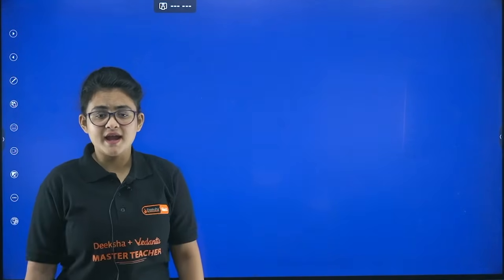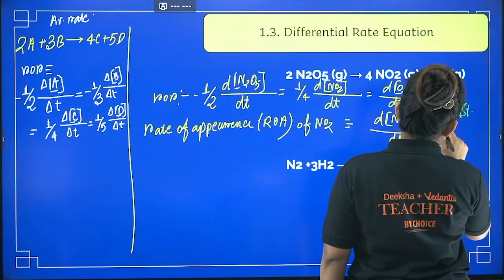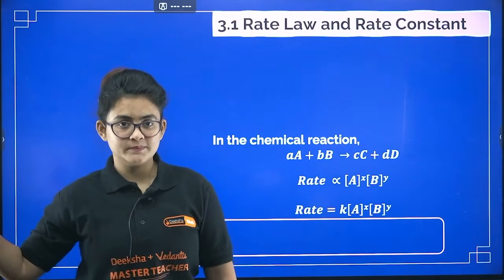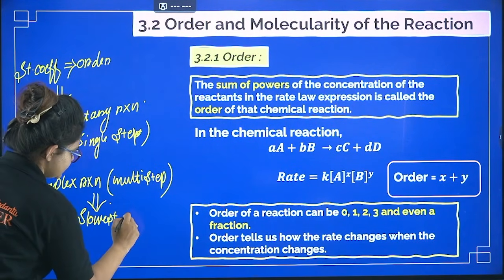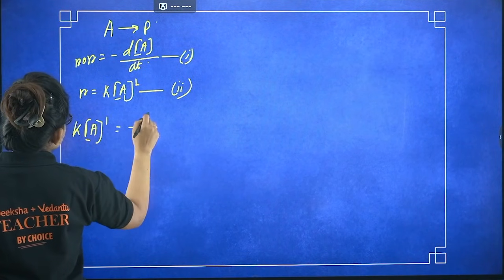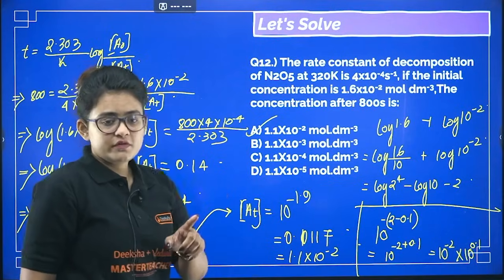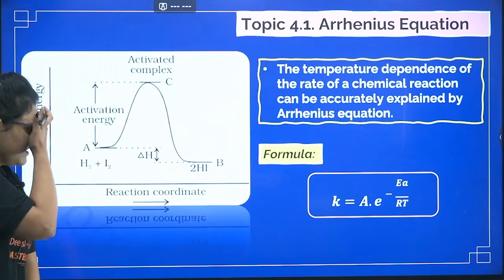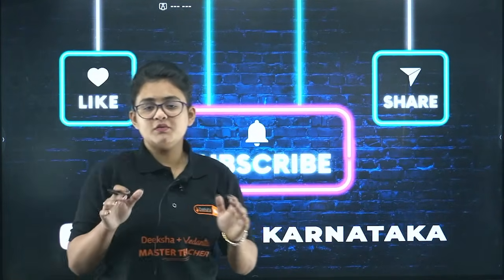Chemical Kinetics One Shot 🧪 | KCET Chemistry | 2nd PUC | KCET 2026 Masterstroke 🚀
This KCET-focused Chemistry One Shot series is designed especially for 2nd PUC students to master important KCET Chemistry chapters in one clear, exam-oriented session.

🧪 Today’s Chapter: Chemical Kinetics
Subject: KCET Chemistry | 2nd PUC | KCET 2026

In this video, we cover all the key concepts of Chemical Kinetics strictly as per the KCET exam pattern. You’ll learn important definitions, formulas, numericals, and MCQ-oriented concepts that are frequently asked in KCET.

🙋 Important Videos for KCET 2026 Exam:
📘 All About KCET 2026 – 🛣️ Roadmap, 📚 Study Plan, 📖 Books & 🔗 Resources: